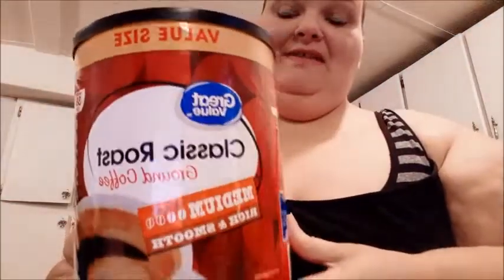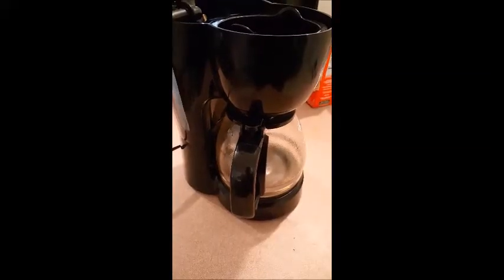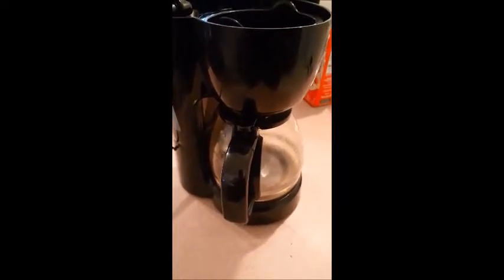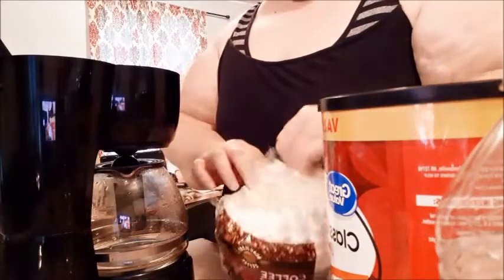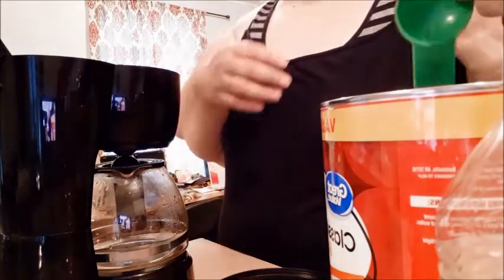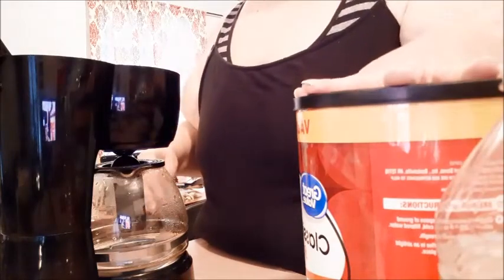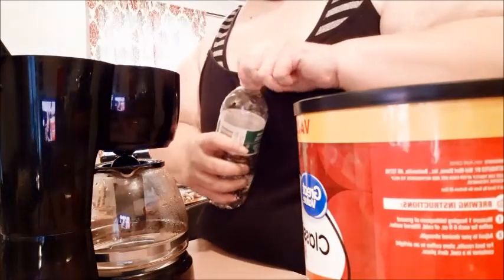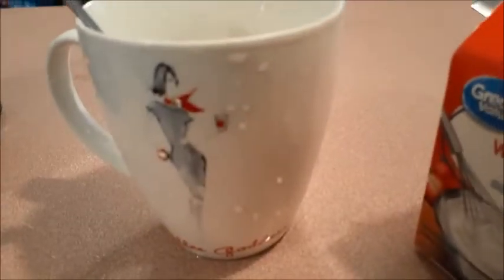My Morning COFFEE Routine! | How I Take My Coffee ETC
Relax with me while i show you my morning coffee routine!